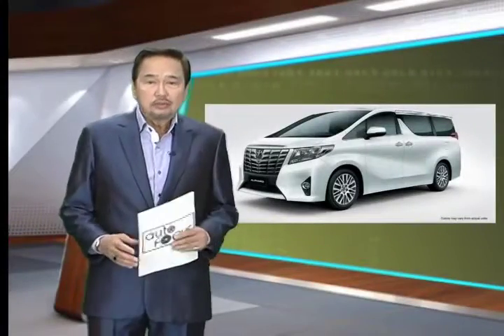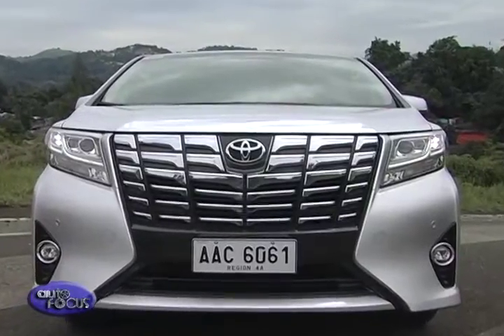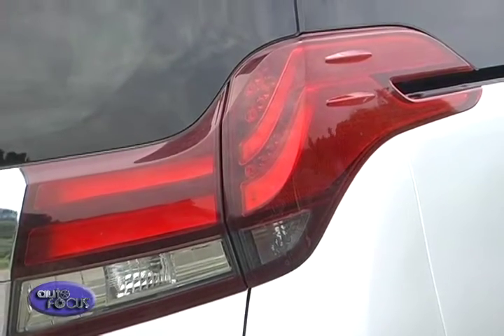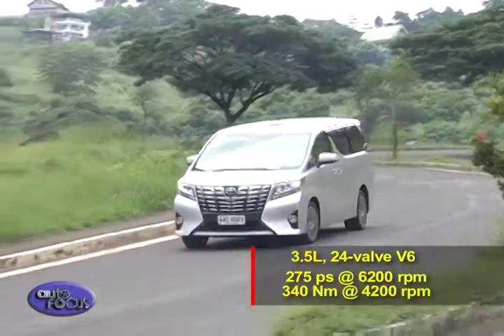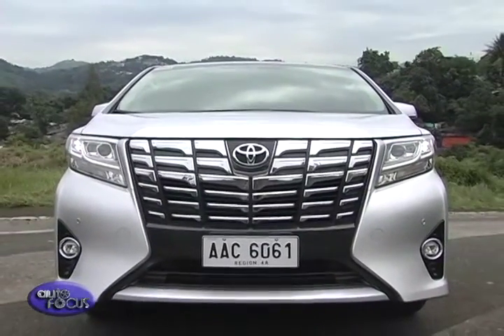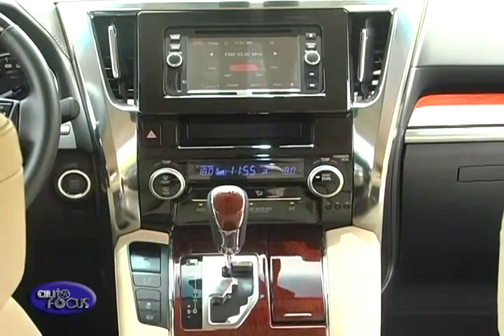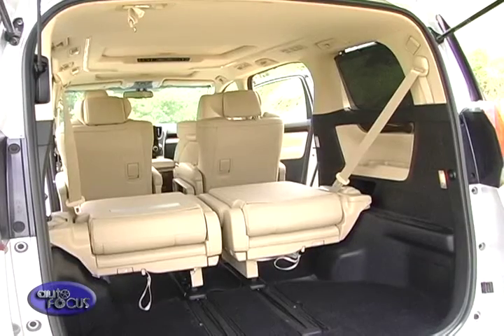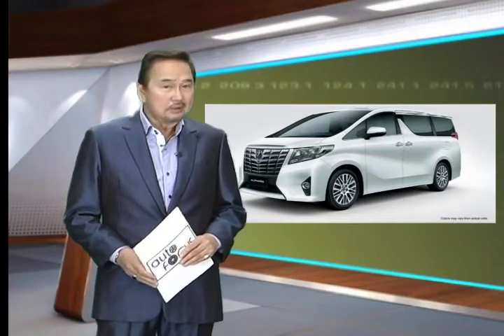Production Models Toyota Alphard 2015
On this episode of Production Models, we drive Toyota’s luxury van offering, the Alphard.